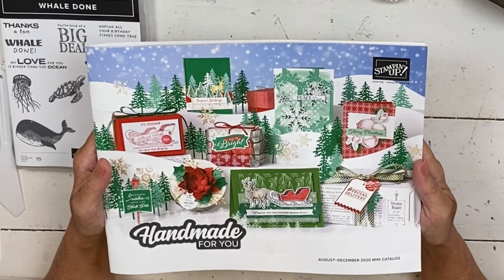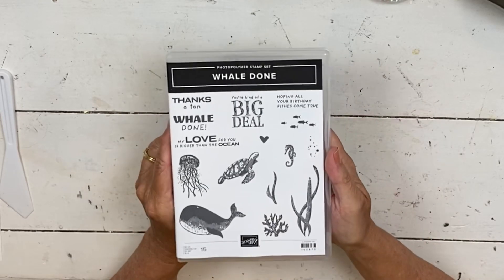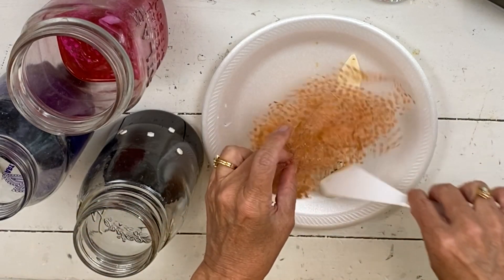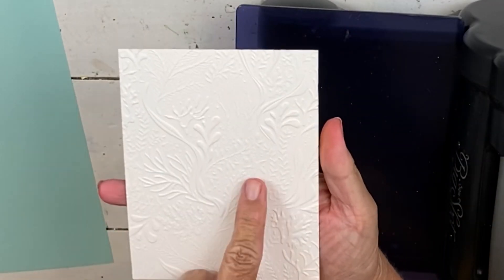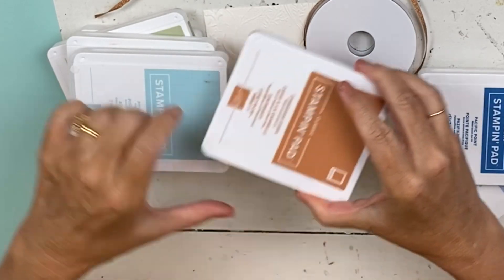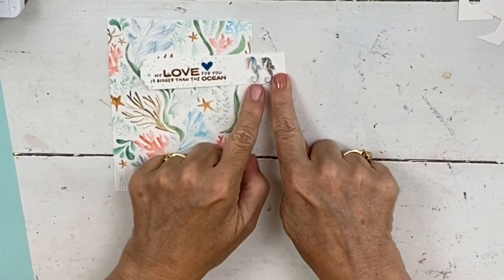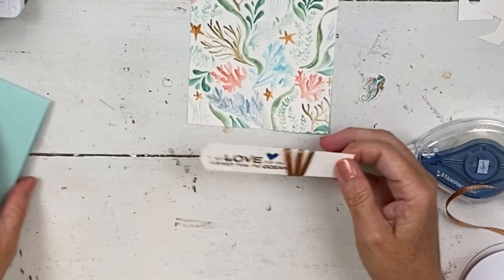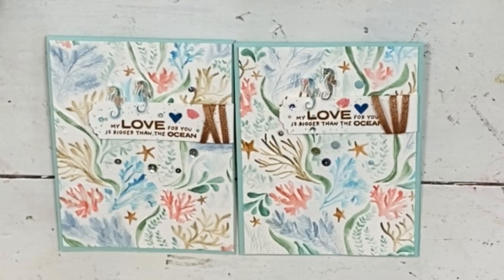Painted Seabed & Whale Done (Dyed Tulle Ribbon) Stampin' Up!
here are the items that I used on today's projects.  The links will take you to my online store.  Make sure to check out what my monthly thank you gift is!